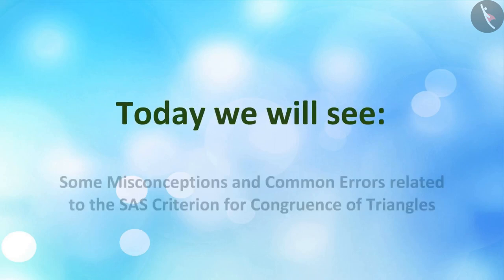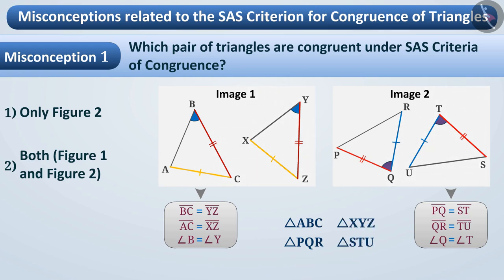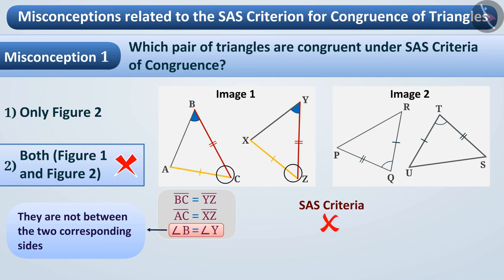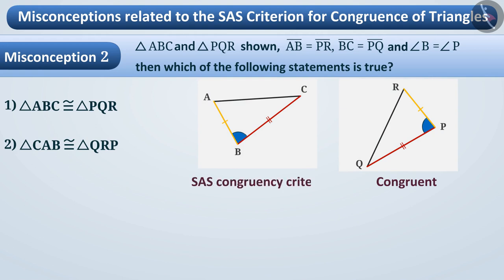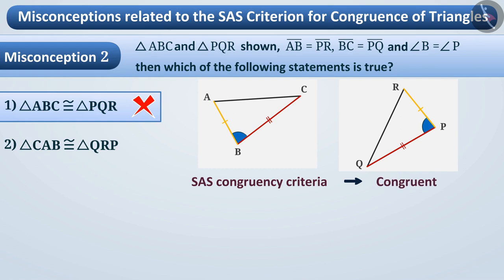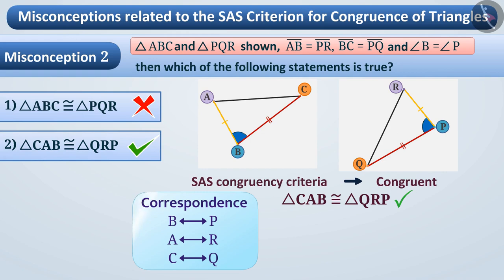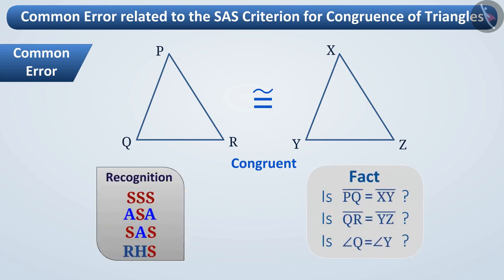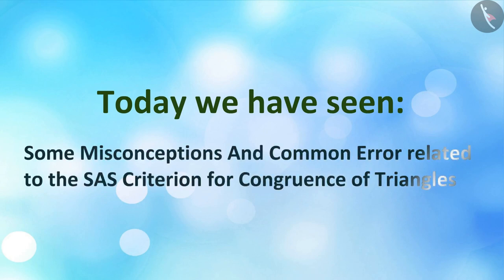Side-Angle-Side Congruence Criterion of triangles (SAS Criterion) | Part3/3 | English | Class 7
Side-Angle-Side Congruence Criterion of triangles (SAS Criterion) | Part3/3 | English | Class 7 | NCERT

Side-Angle-Side Congruence Criterion of triangles (SAS Criterion) | Triangles | Grade 7 | NCERT | Congruence of triangles

Welcome to part 3 of Angle-Side-Angle Congruence Criterion of triangles (ASA Criterion). In this video, we will discuss various misconceptions and/or common errors related to Angle-Side-Angle Congruence Criterion of triangles (ASA Criterion).